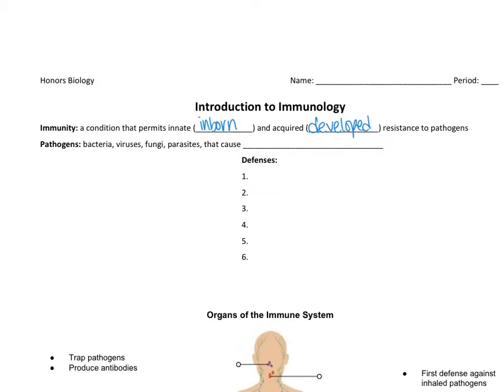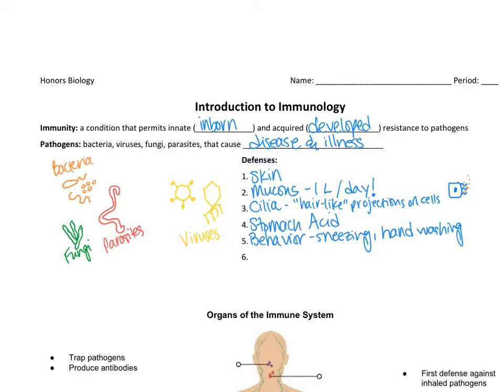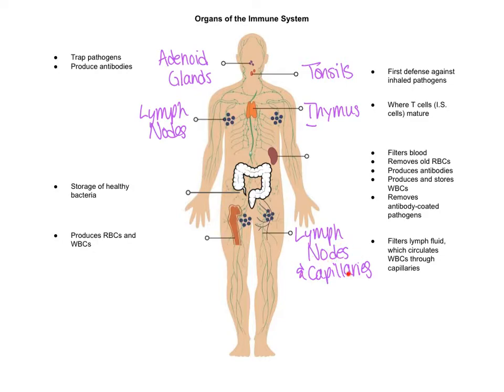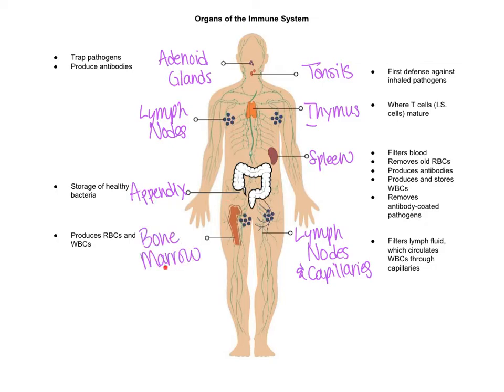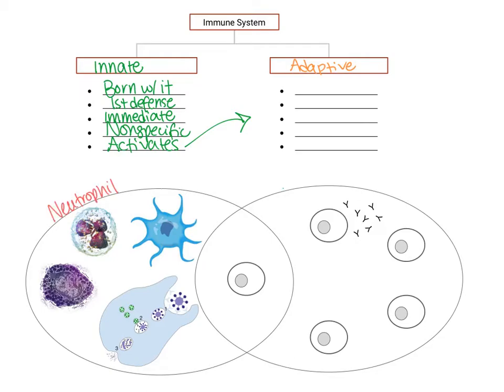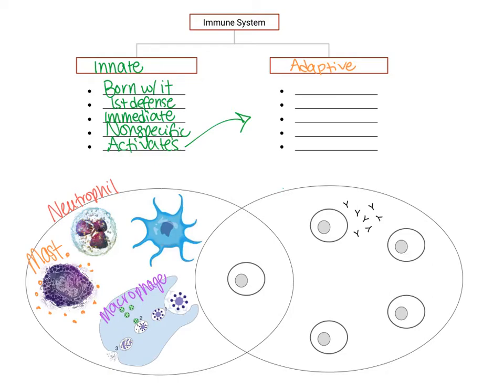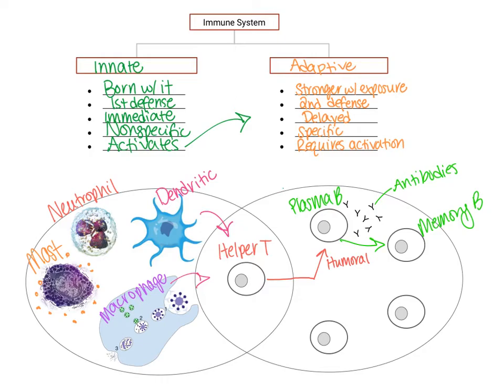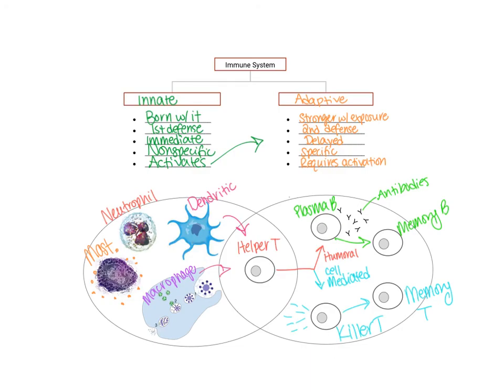Honors Biology - Unit 12 - Intro to Immunology